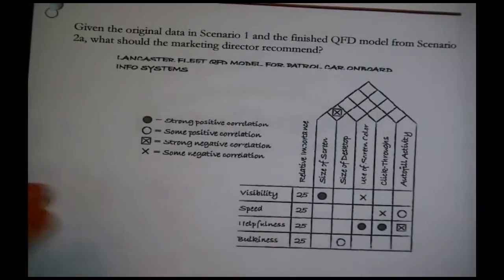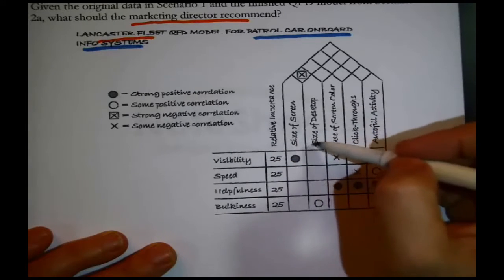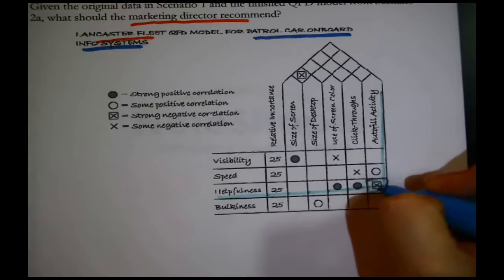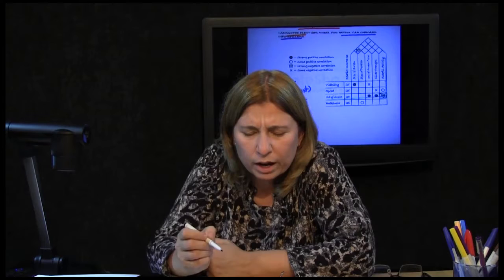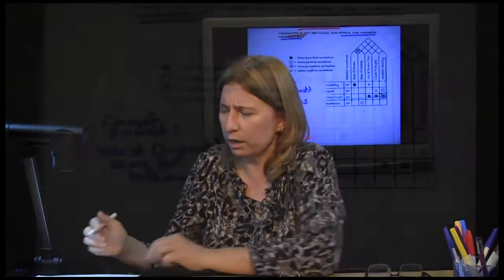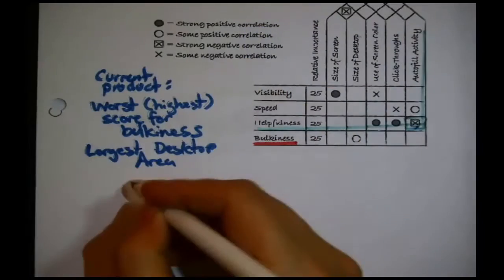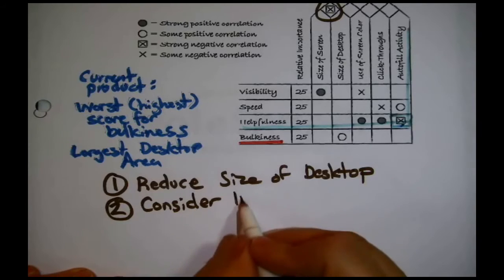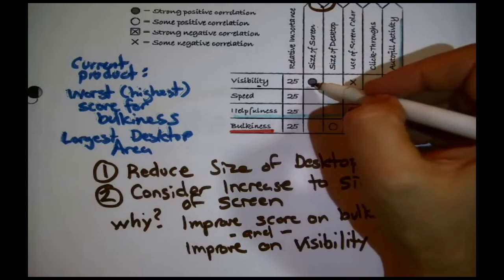Practical Operations Management, Ch 3, Product Quality and Development, In Chapter Scenario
Download the Note Frame from noteshaper.com Practical Operations Management 2nd Edition, Chapter 3, Product Quality and Development, In Chapter Scenario 2b.